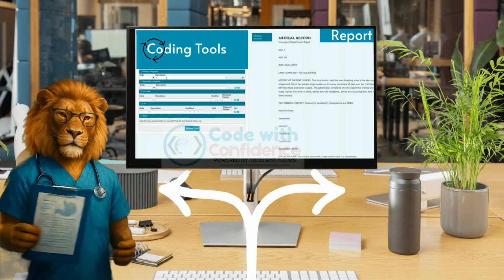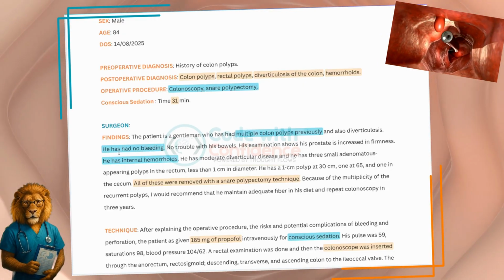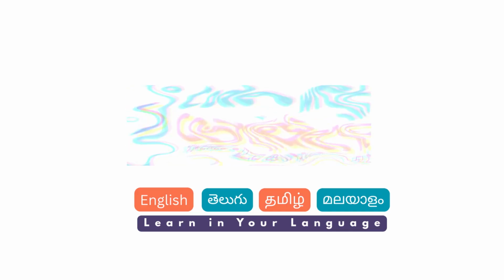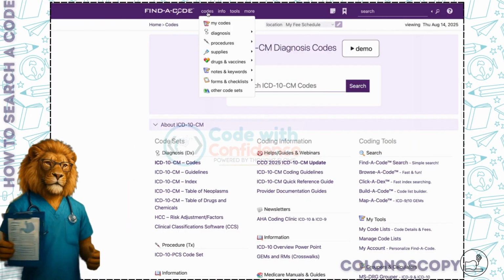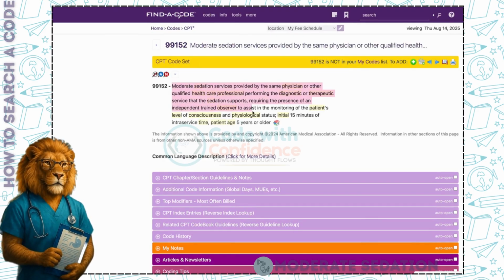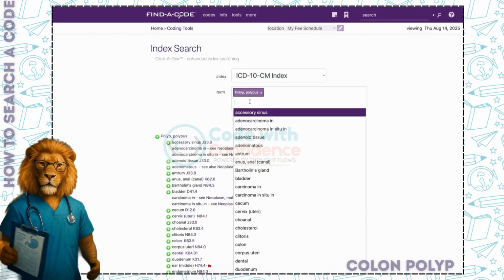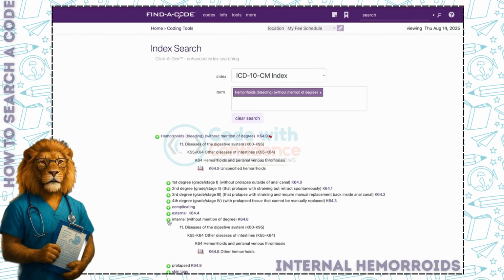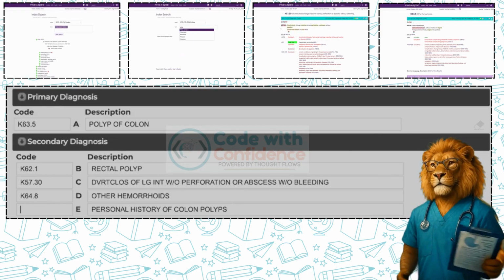Code With Confidence | Surgery Coding Case Study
Welcome to Episode 2 of Code With Confidence (English) – your go-to series for mastering medical coding with clarity and confidence.

👉 In today’s session, we are focusing on surgery coding, one of the most challenging and rewarding areas in medical coding. Many coders, even those already working in the industry, face difficulties when it comes to interpreting operative notes and surgery charts. That’s why in this case study, we break down a real patient scenario involving colon and rectal polyps.

Here’s what you will learn step by step:
🔹 How to carefully read and interpret a surgery chart
🔹 How to identify and differentiate between multiple conditions
🔹 The correct process to search for and assign ICD-10-CM and CPT codes
🔹 Professional tips that coders use daily in surgical projects to avoid denials and errors

💡 If you are a student preparing for the CPC exam, this video will give you real-time practice in applying guidelines.
💡 If you are a working coder, this case study is a chance to test your accuracy, improve your speed, and ensure compliance with payer requirements.

👉 If a patient comes with multiple polyps in the colon and rectum, how would you approach the coding?
Drop your answers in the comments – and we’ll feature the best responses in the next episode! 🚀

At ThoughtFlows – No.1 Medical Coding Academy, our mission is not just to teach codes, but to build confident coders who can handle real-world charts without hesitation.

📌 Don’t forget to:
✅ Like this video if it added value